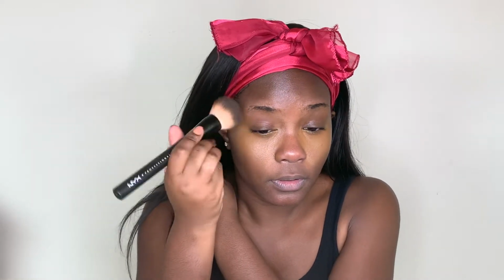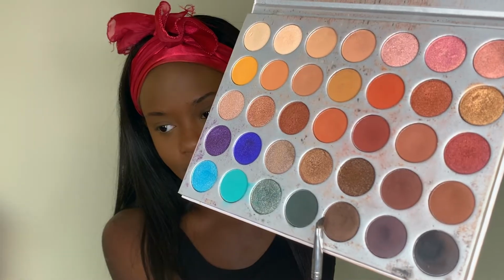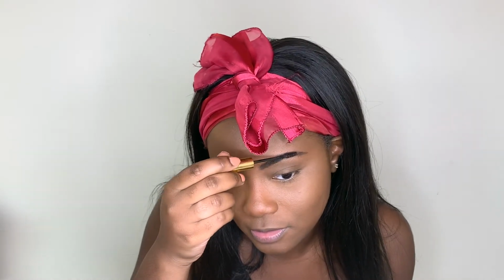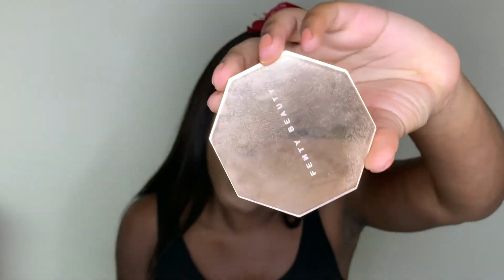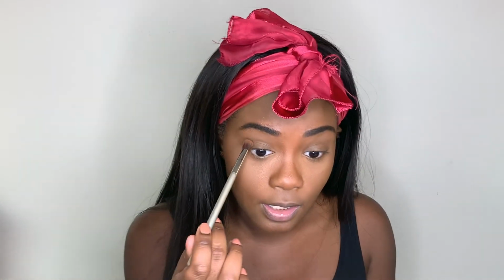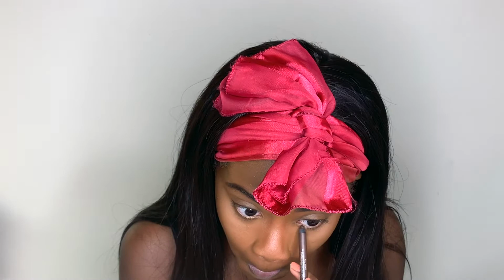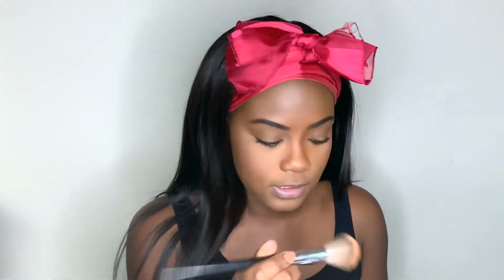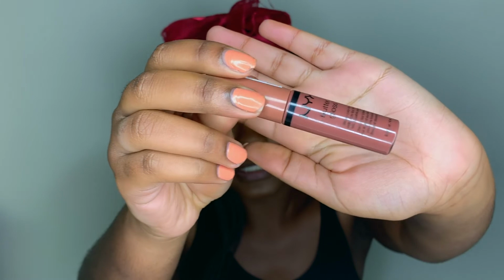SIMPLE & QUICK Morning Makeup Routine for Work & School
Hey loves!

I am extremely glad to be back making videos. It has been WAY too long!

Don't have a lot of time to spend on makeup in the mornings??? Then this video is just for you! Check out my quick and easy morning makeup routine, perfect for work and school.

P R O D U C T S  U S E D:

L'OREAL Infallible Full Wear Concealer  - Cocoa
LAURA MERCIER Loose Setting Powder - Medium Deep
MAKE UP FOR EVER Matte Velvet Skin Blurring Powder Foundation - R520
ANASTASIA  Dipbrow Gel - Ebony
COVERGIRL Queen Collection Bronzer - Ebony Bronze
L'OREAL Infallible Longwear Eye Pencil - Brown
L'OREAL Voluminous Lash Paradise - Black
NARS Blush - Amour
TOO FACED Peach Perfect Mattifying Loose Setting Powder
MILANI Make It Last Matte Setting Spray

A B O U T  M E:

AGE: 24
SKIN TYPE: Oily
HAIR TYPE: Natural